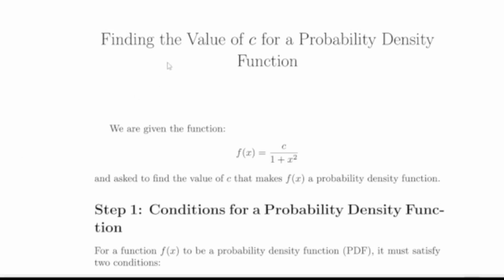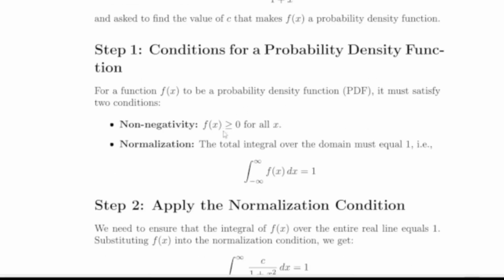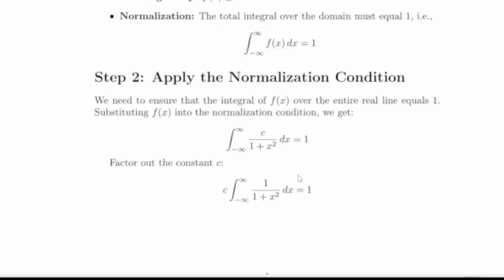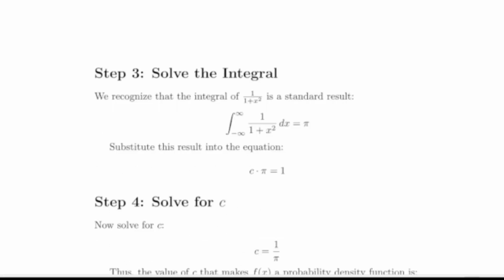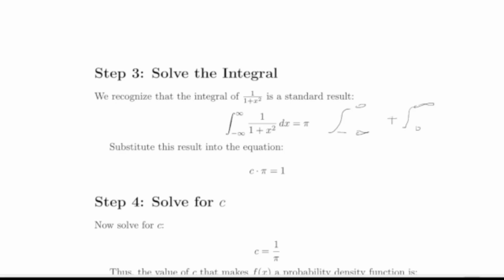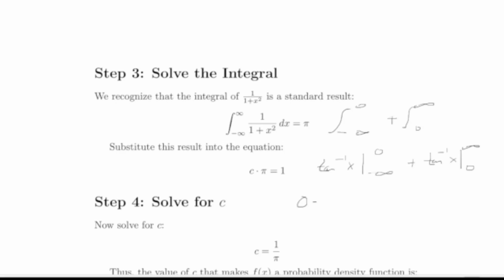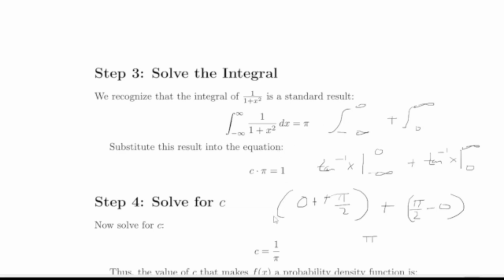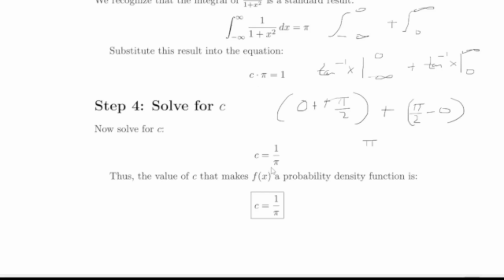Finding the Normalizing Constant for the Cauchy Distribution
How do you turn a curve into a probability distribution? In this video, we solve for the constant c in the function f(x)=c/(1+x2).

We use the improper integral from −∞ to ∞ to show why c must be 1/π for the total probability to equal 1. This is the step-by-step derivation of the Standard Cauchy Distribution.

What you'll learn:

    The definition of a Probability Density Function (PDF).

    Solving improper integrals with constants.

    The relationship between π and statistical normalization.